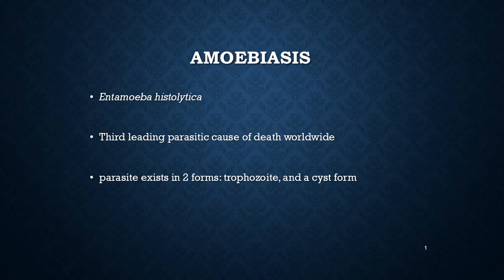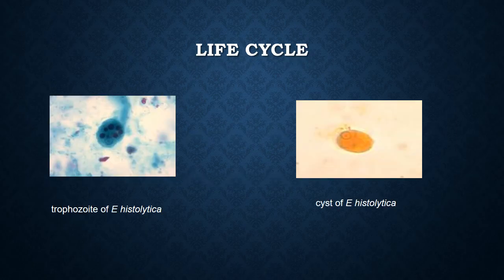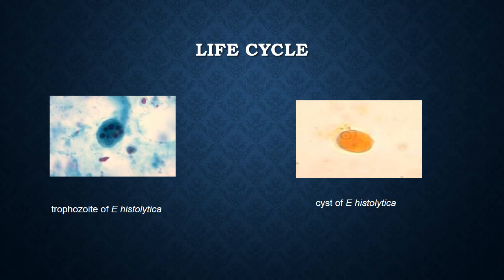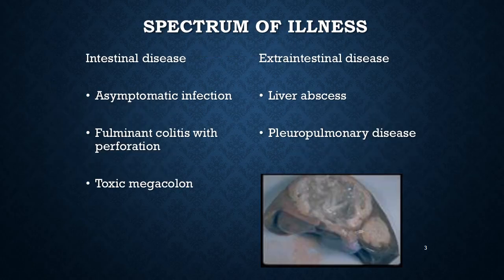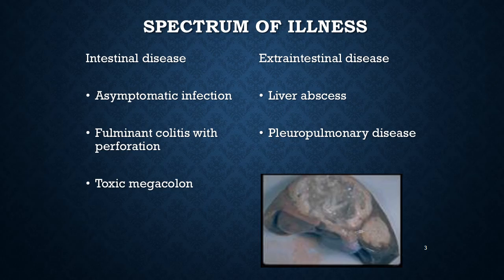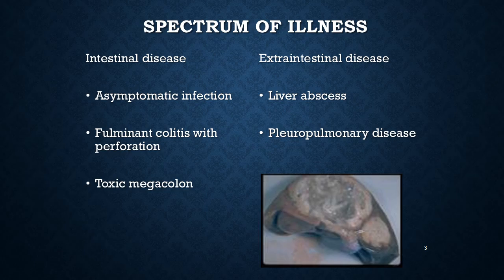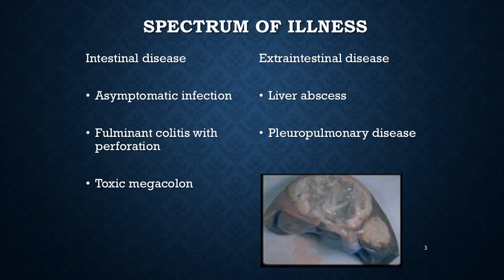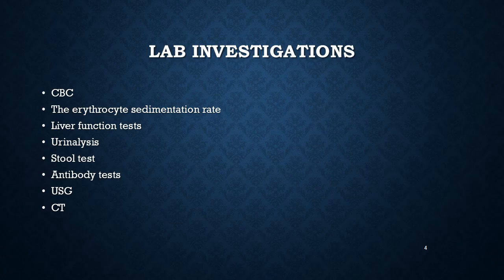Amoebiasis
Everything about amoebiasis/ Entamoeba histolytica